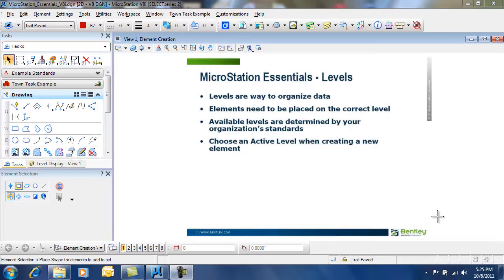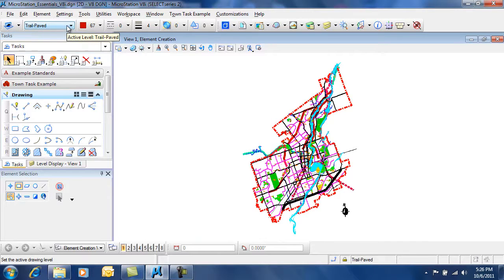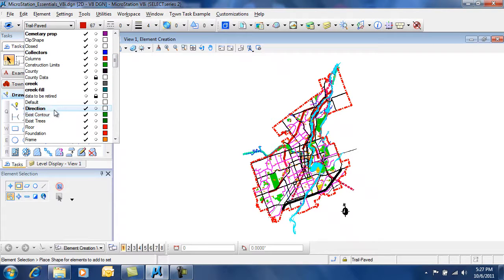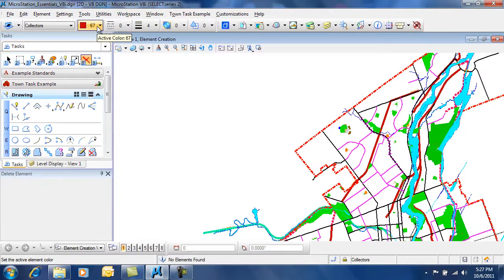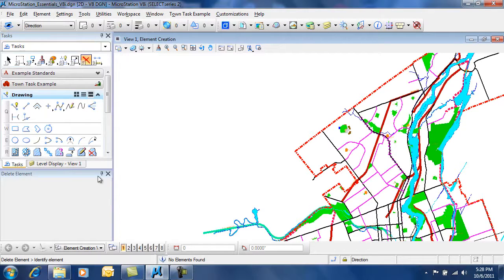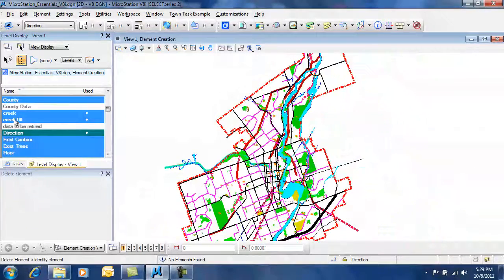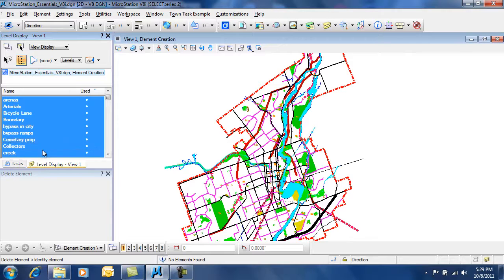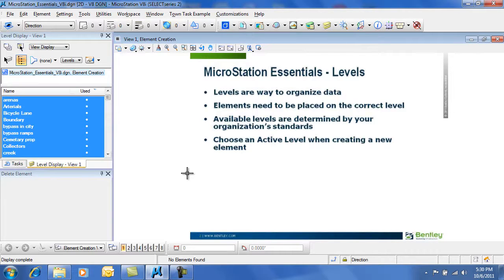MicroStation Essentials Levels